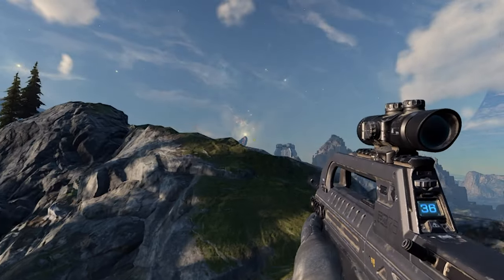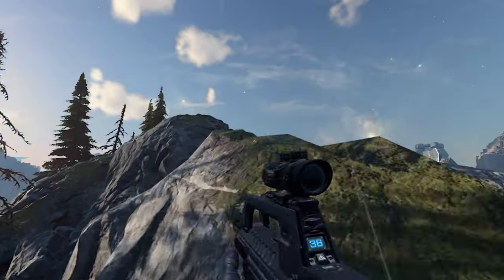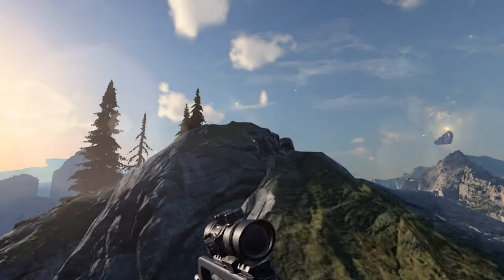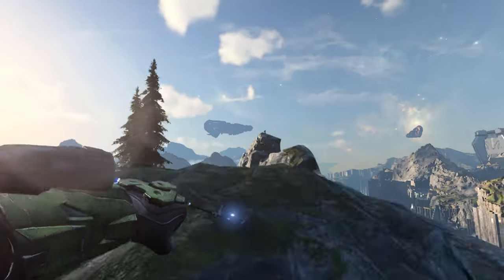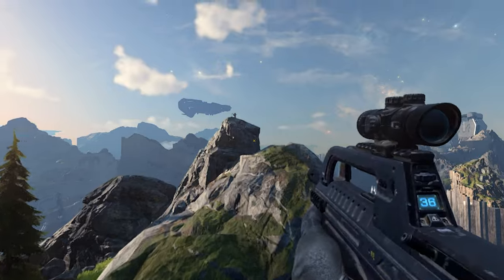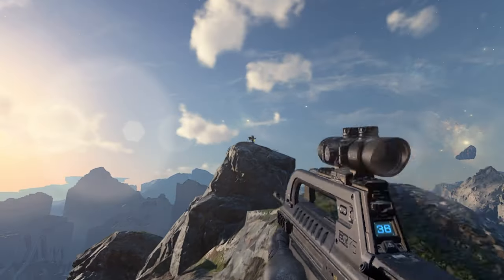Halo Infinite ARBITER Easter Egg! - (AA Gun Island)